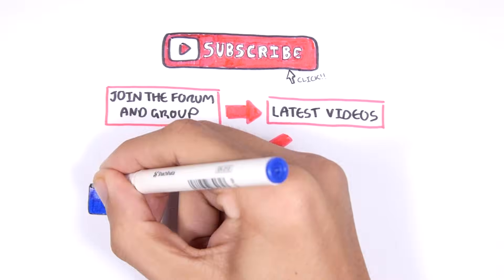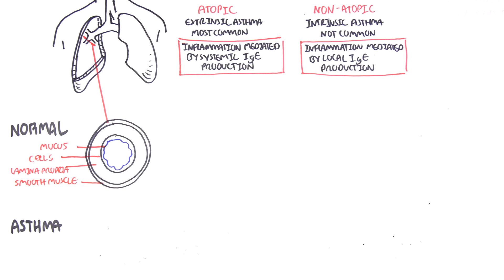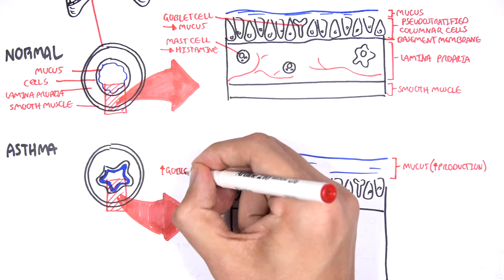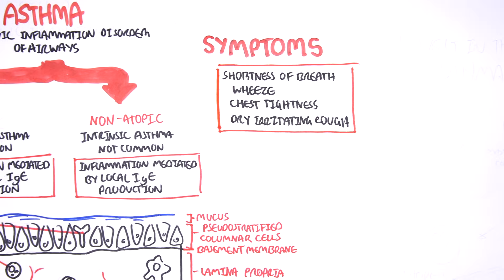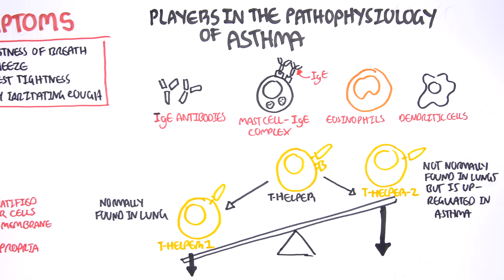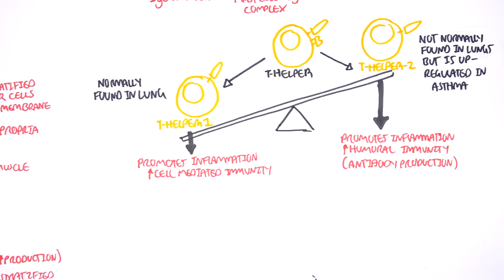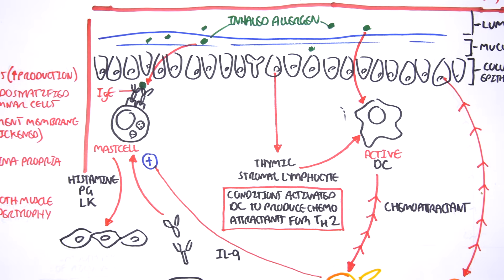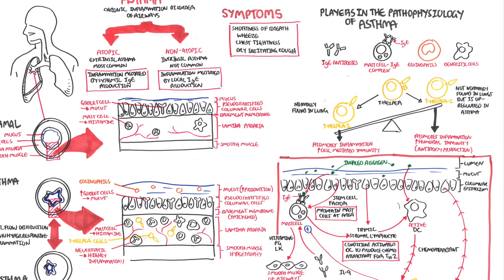Asthma Pathophysiology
Explore asthma, a chronic inflammatory airway disease characterized by reversible airway obstruction and hyperresponsiveness. This video explains its key signs and symptoms, underlying pathophysiology, and how these contribute to breathing difficulties.